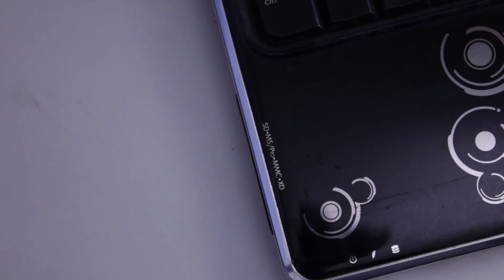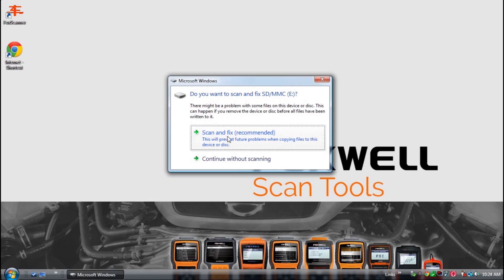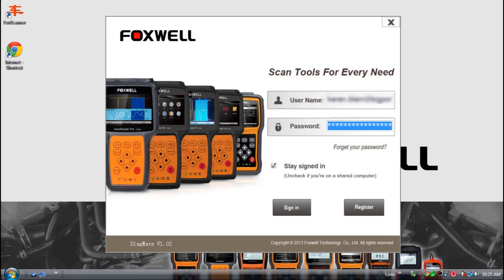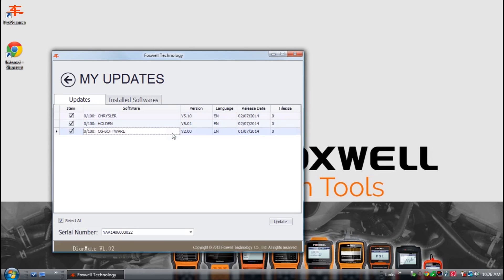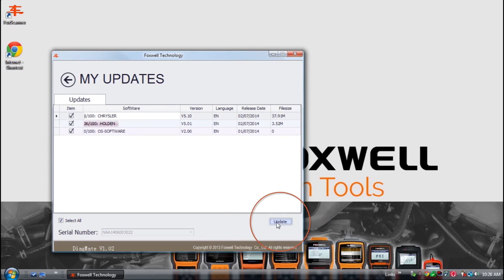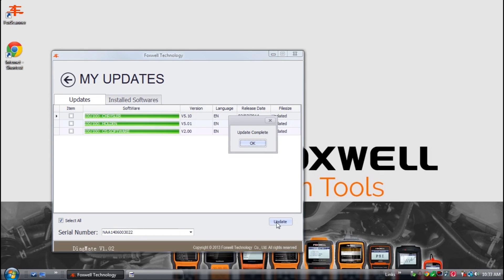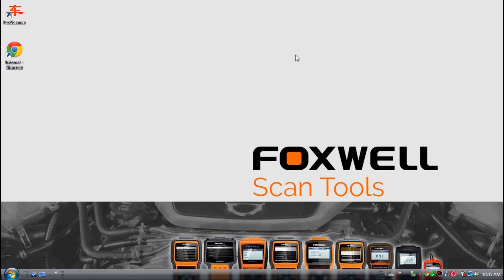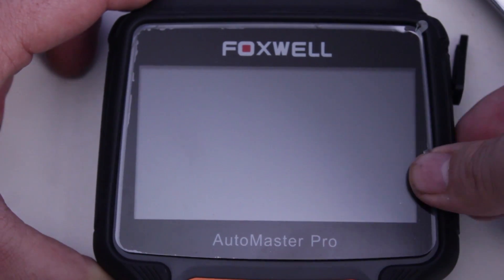Foxwell Scan Tools Software Update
Power up your tool using the supplied USB cable.

with the Arrow keys and enter navigate to set up and about.

Once you had installed the software application your PC and registered your fox will scan tool remove the rubber cover from the right hand side of the tool to expose the tools SD card. simply pouch the SD card into the tool lot eject it and install the SD card into your computers SD card slot or a USB SD Card reader.

Special note; we have had issues with other USB devices causing difficulty with updating ScanTools so ensure all other USB devices are removed from your computer.

When you install SD card into your computer Close the windows dialogue boxes that appear and open the foxwell PC application.

The way the foxwell update software update software works is it reads the installed software on your tools SD card and compares it with fox Wells latest versions of software, the update application basically synchronises what's on your tool with the available latest versions of software.

By default it will display the updates tab and list the newer versions of software available. be selecting installed softwares you can see all of the software installed on your Foxwell scan tools SD card

Ensuring that each item is checked select update, the update application will then download and install the latest versions of software to your tools SD card.  this can take some time Depending on the size, Amount of updates required and your Internet connection speed.

When the updates are complete and all appear green and a dialogue box will appear saying update complete select okay and close the Foxwell scan tool update application.

The next step is to safely remove the SD card from your computer by selecting safely remove hardware from your windows tray and selecting the SD card.

Remove the SD from your computer or reader and install the SD card into your Foxwell scanned tool.